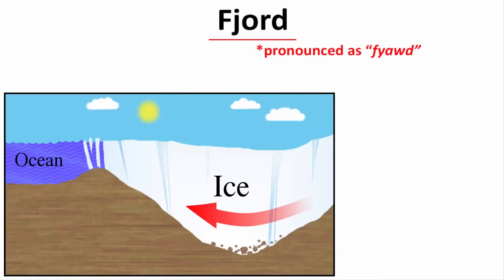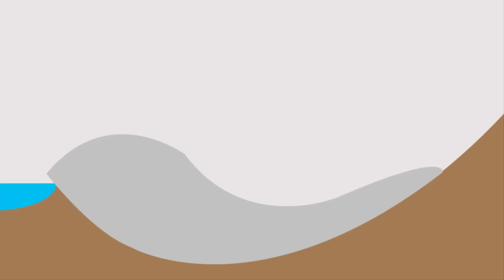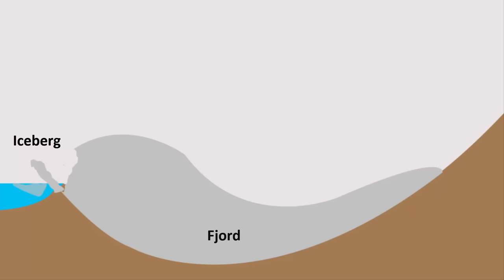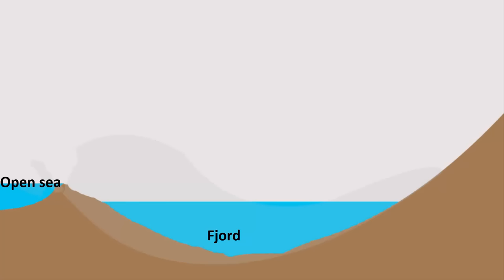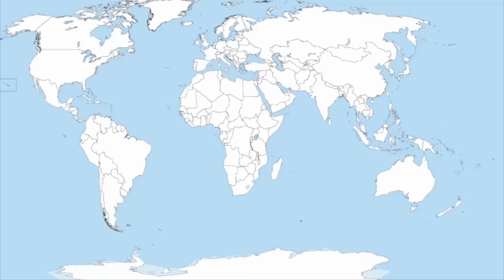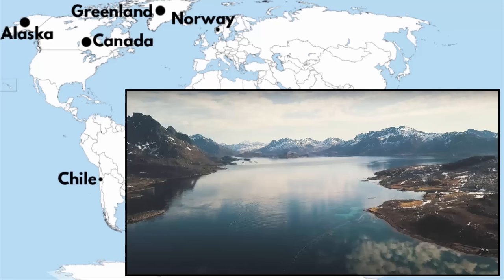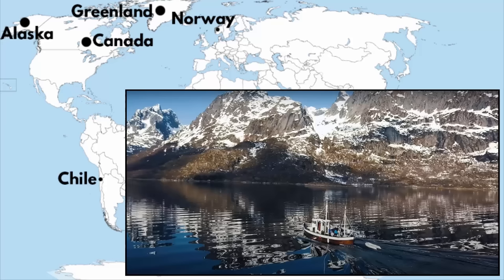How a fjord is formed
In this video we'll learn how a fjord is formed.

-- Check the other playlists of NCERT Geography videos